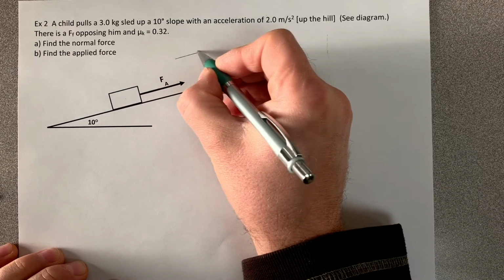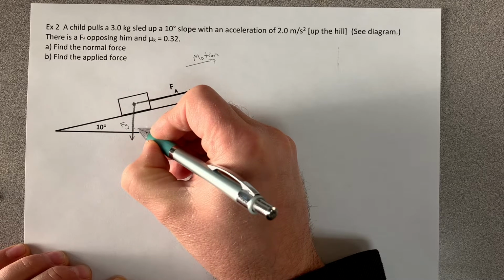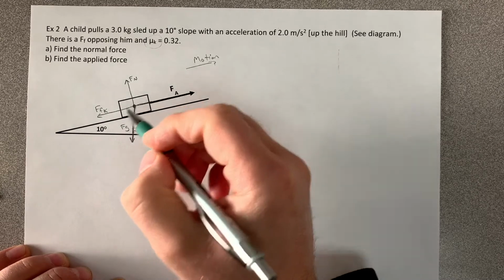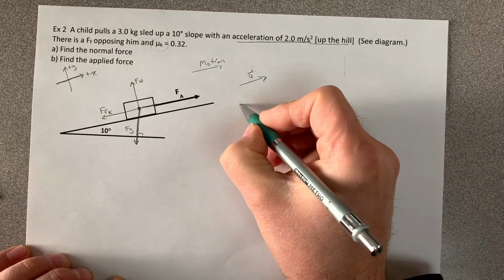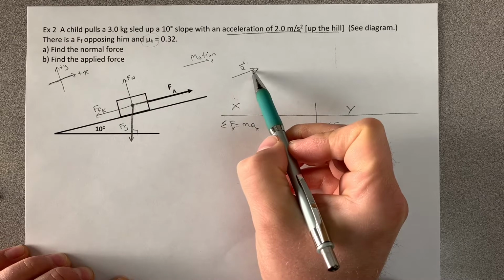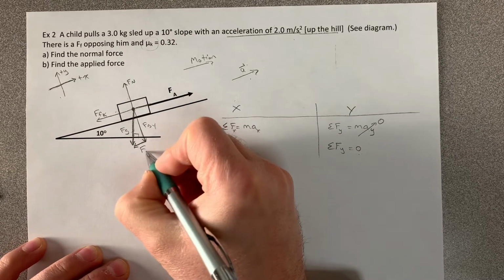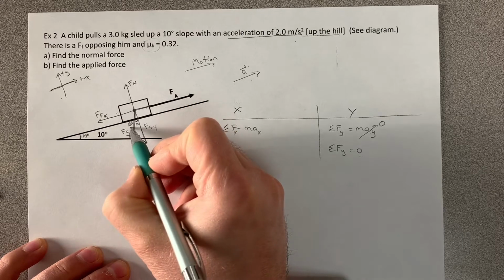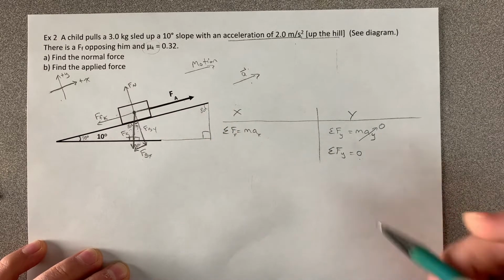2.1 Forces & FBD’s Ex2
Solving Ex2 from the Forces note.
Gr12 Physics